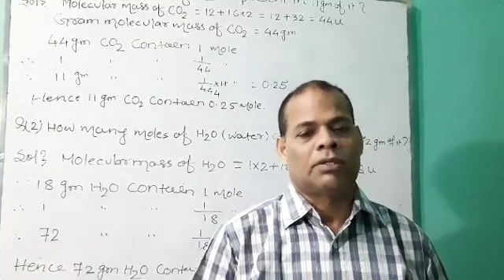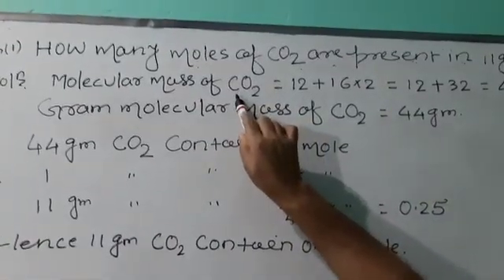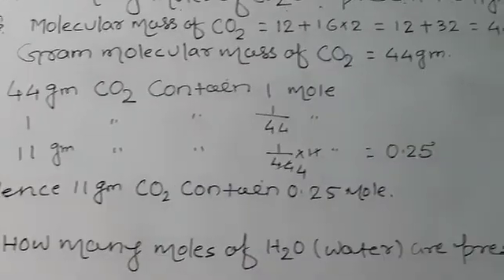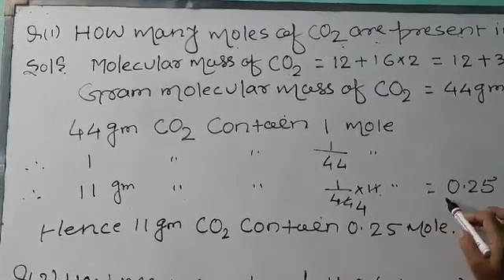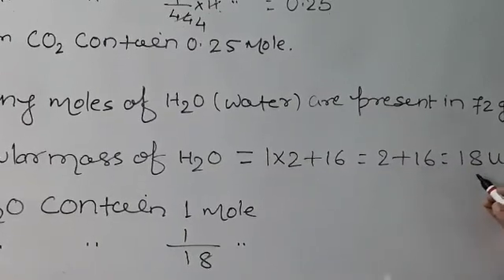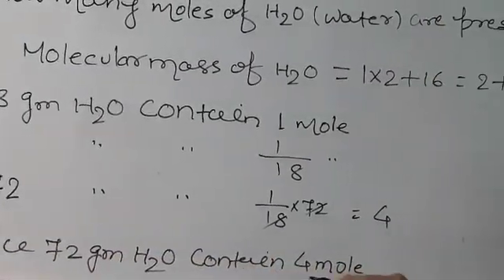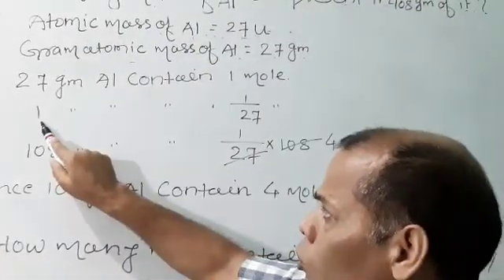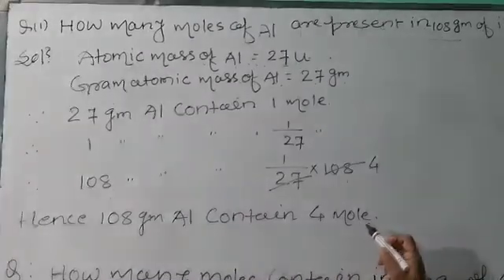Numericals based on Mole concept by Manikant Mishra (Modern English SCHOOL NAWADA)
Class-9 ch-3 chemistry video 16